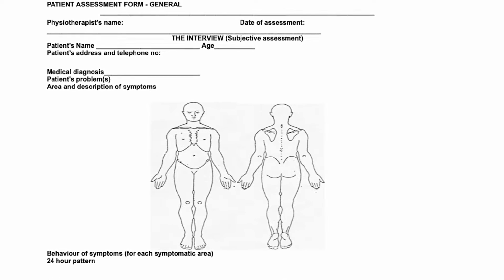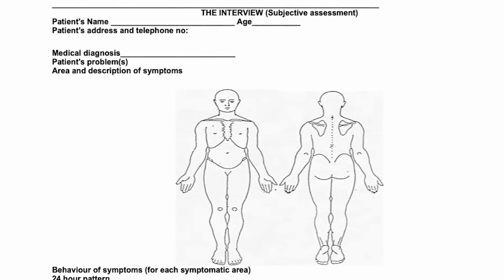Part 1: Cervical Spine Objective Assessment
This assessment can help guide the therapist's/physician's assessment of the patient's condition.